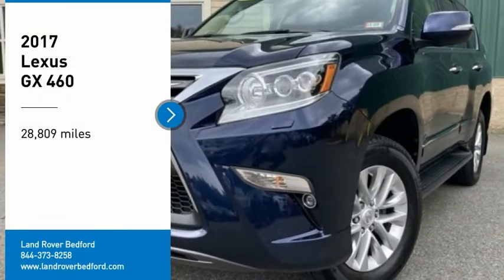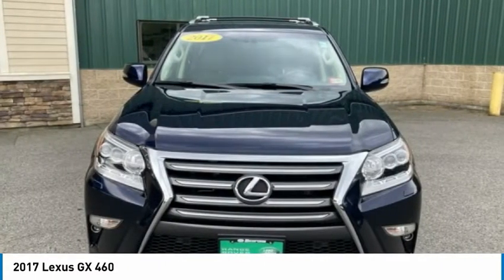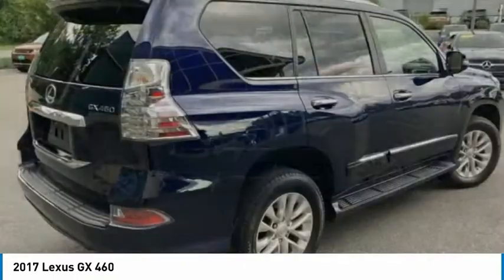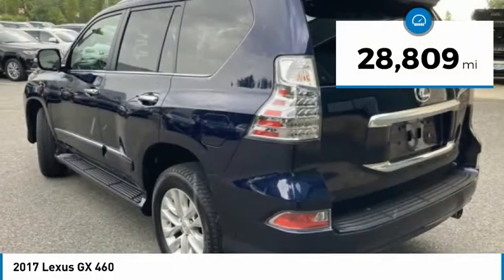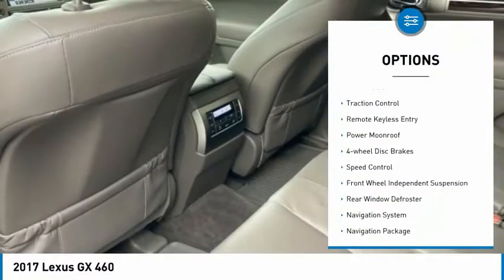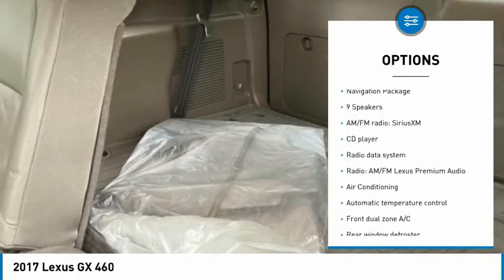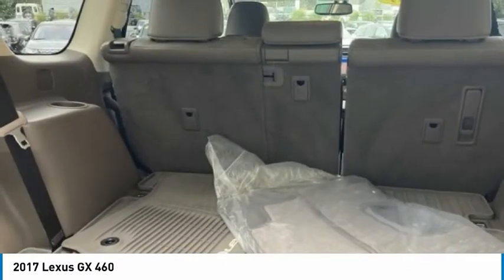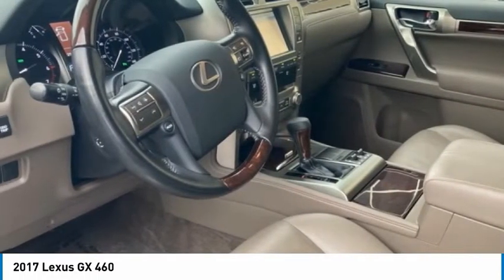2017 Lexus GX BP823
* Free Home Delivery *, * Contactless Purchase Available *, 2017 Lexus GX, Nightfall Mica, One Owner, Navigation, Non-Smoker, Back Up Camera, Heated Seats, Cooled Seats, Glass Roof, Leather Interior, Lexus Enform Destinations, Navigation Package.brbrNightfall Mica 2017 Lexus GX 460 4WD 6-Speed Automatic with Sequential Shift ECT 4.6L V8 DOHC Dual VVT-i 32VbrbrIf you are looking for a no pressure and straight forward transaction, then trust the Goodwin name, and over 80 years experience, to deliver you a quality pre-owned vehicle.